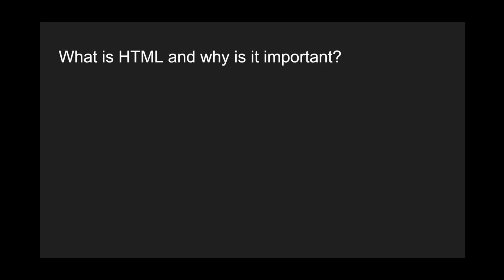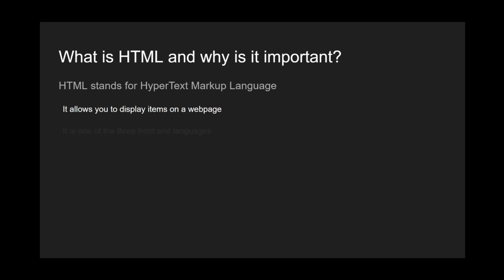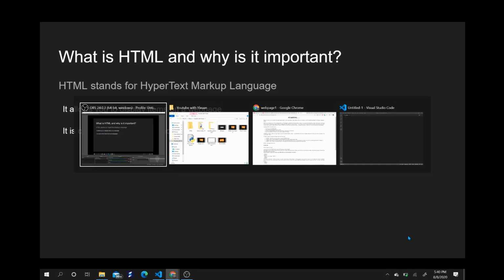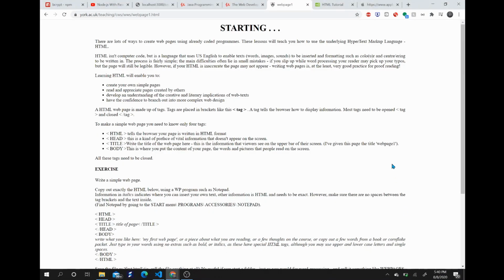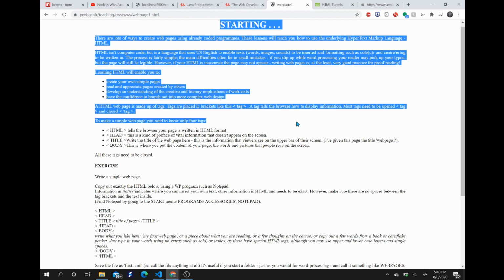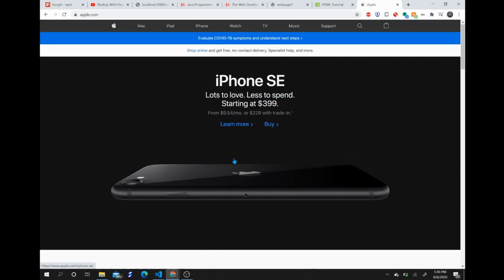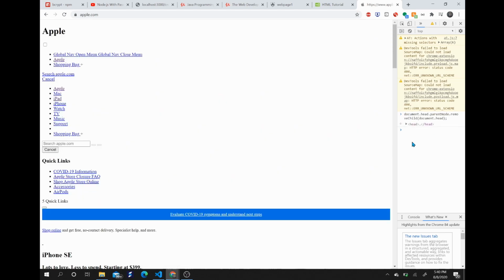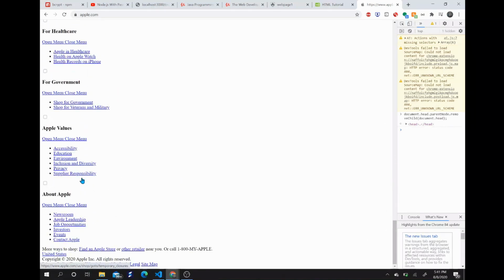Introduction to HTML Video One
In this video we discussed what HTML is and some examples of where it is used. In the next video we will start writing some code!